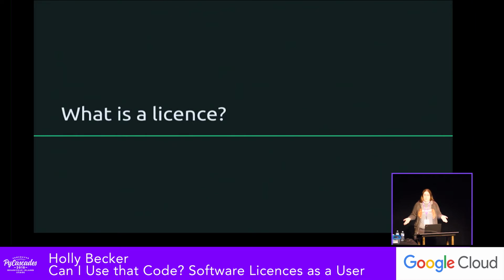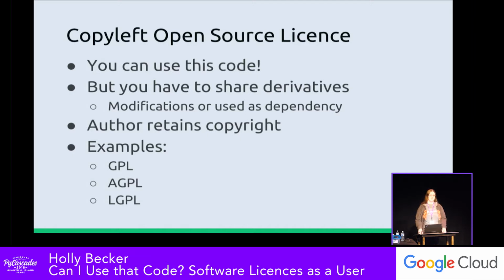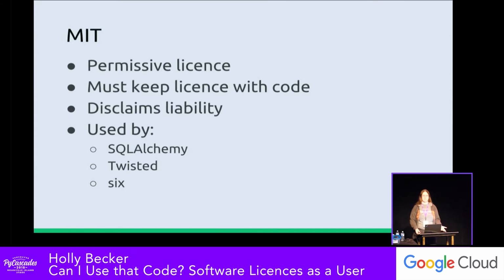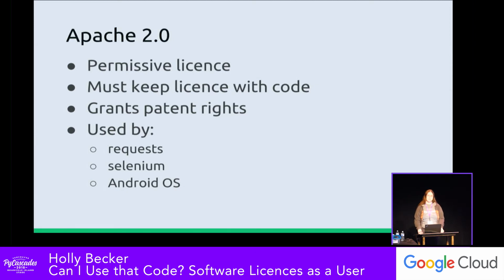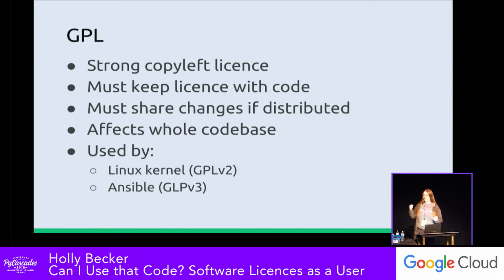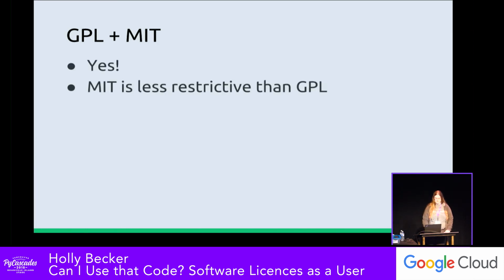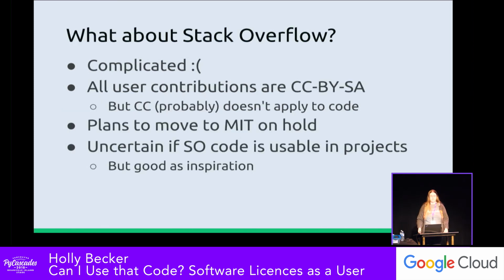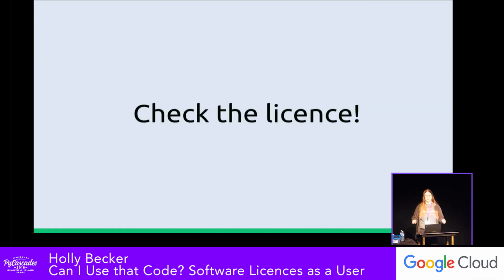Holly Becker: Can I Use that Code? Software Licences as a User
You found some code on the internet that solves the exact problem you’re having! Great! But can you use it? What licence does it have? I’ll discuss categories of software licences, a few representative software licences, and how they interact with each other and with proprietary code.